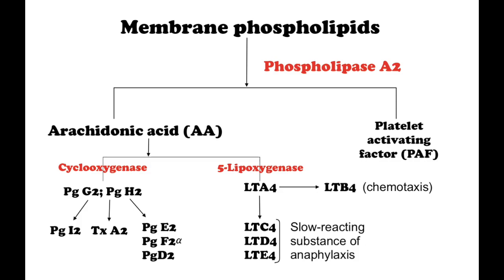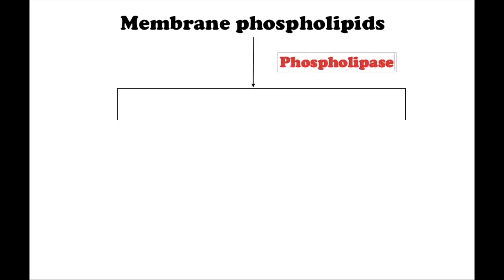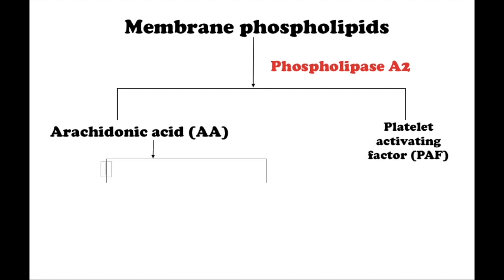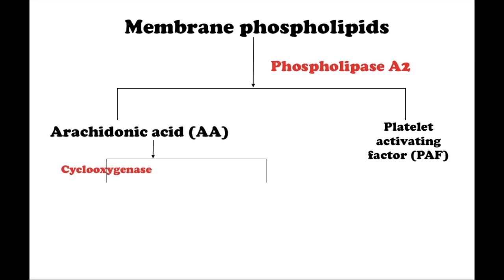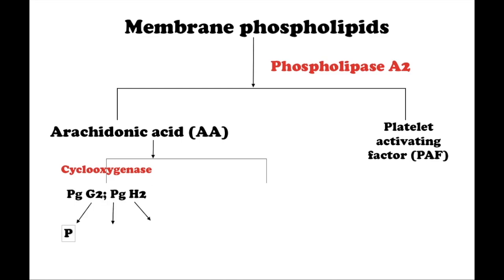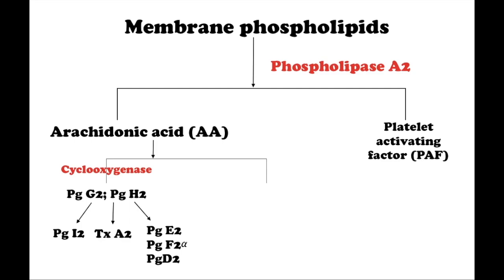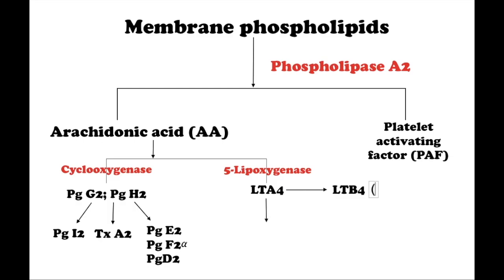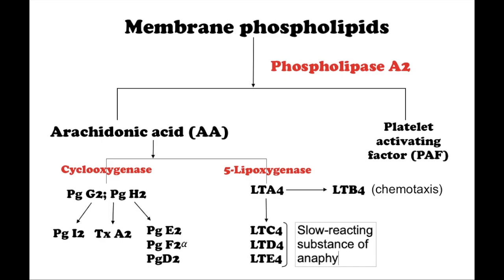Arachidonic acid pathway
In this video:
00:06 - Arachidonic acid (AA) and PAF (platelet activating factor)
00:16 - Arachidonic acid pathway
00:24 - Prostaglandin pathway (Prostacyclin,  ThromboxaneA2 ...)
00:45 - Leukotriene pathway ( Lt A4, LtB4... )